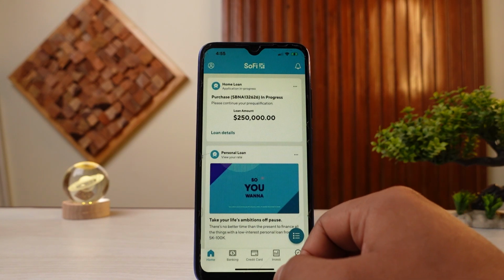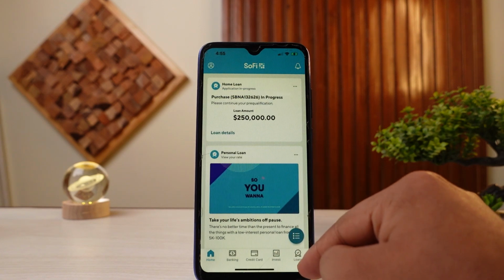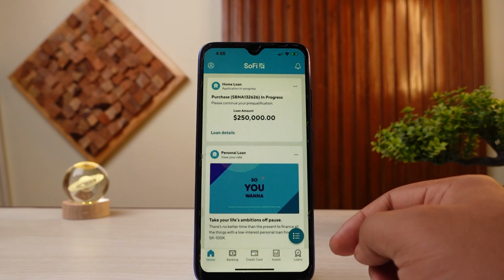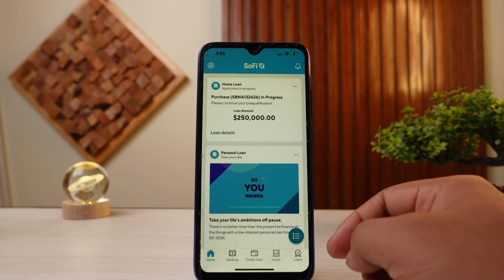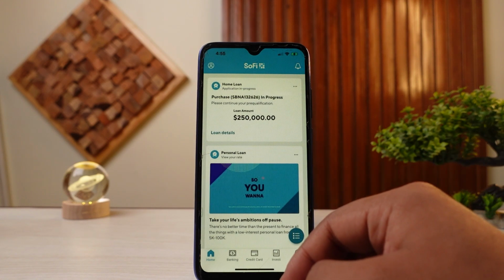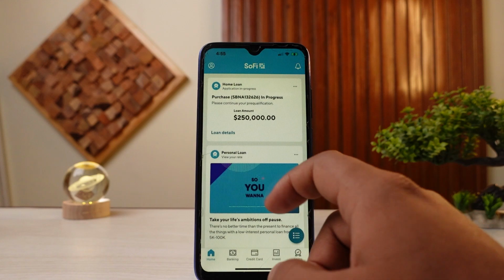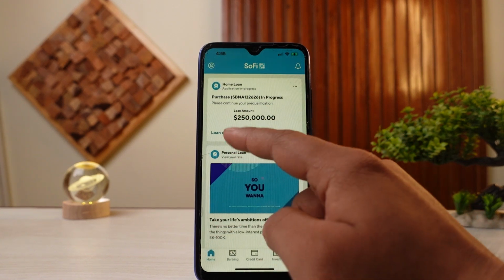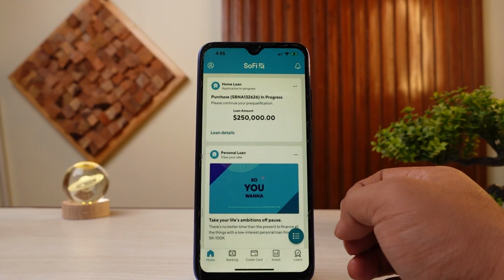How to Use SoFi Mortgage Application on App !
If you are looking to apply for a mortgage through SoFi, the process is streamlined within the app. In this video, I show you how to use the SoFi mortgage application on the app.

Open the SoFi app and log into your account. Tap on the "Loans" section, then select "Home Loans" or "Mortgage" from the available options.

You will be asked to provide your income and asset information. This includes employment details, monthly income, and existing debts.

Next, upload required verification documents. You will need to provide income verification, such as pay stubs or tax returns, and identification documents.

Complete the two minute pre verification form. This form collects basic information about the property you are interested in and your financial situation.

Once submitted, SoFi will review your application. You can track your progress through a status bar on the app homepage. If approved, you will receive a pre approval letter.

Use this feature to start your home buying journey.